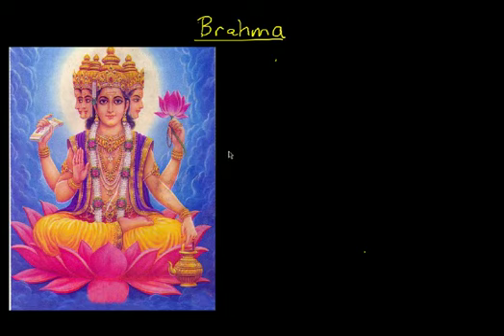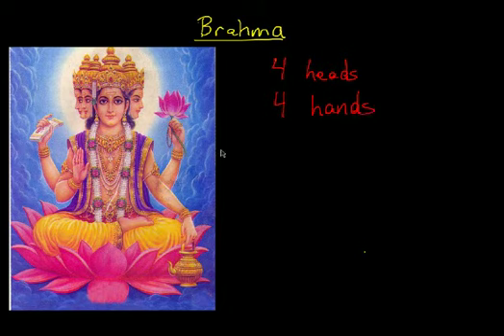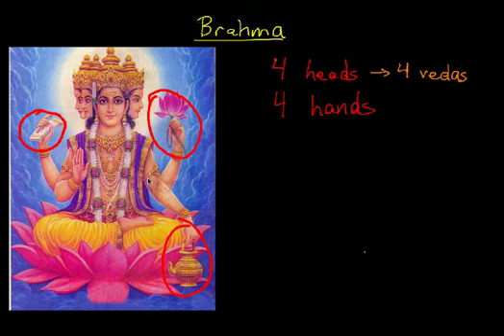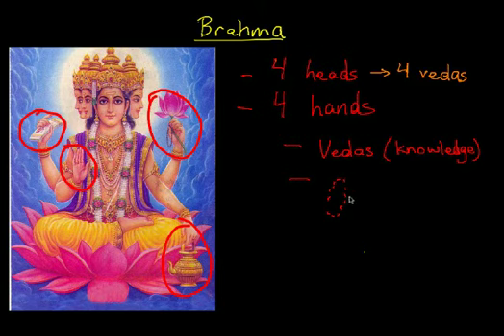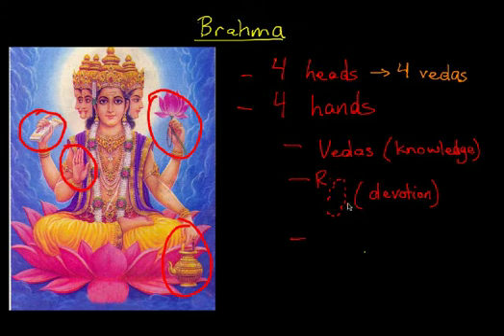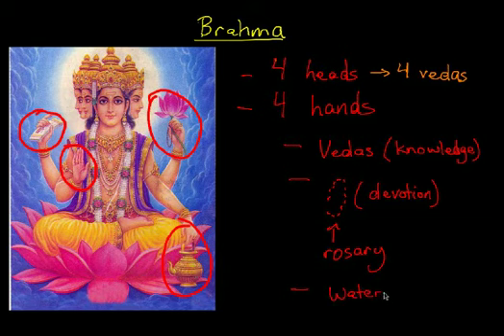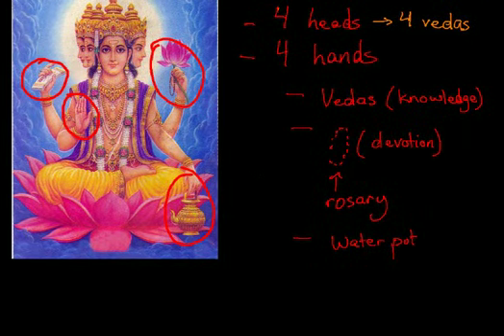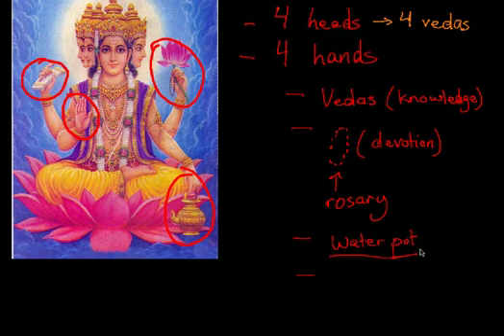Brahma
A CuriousOnly Production